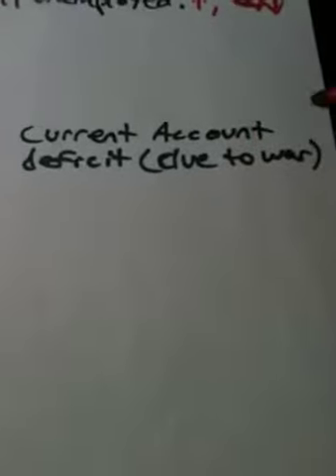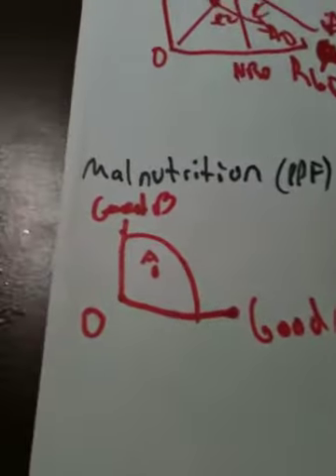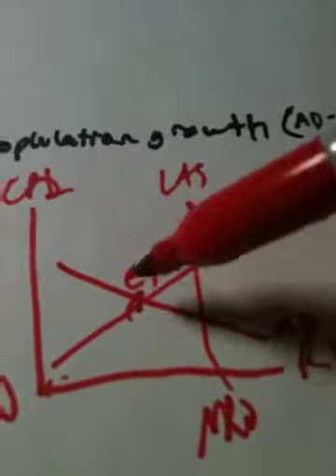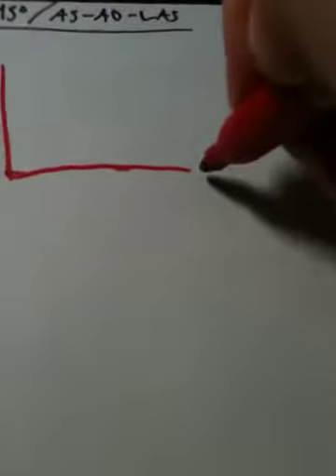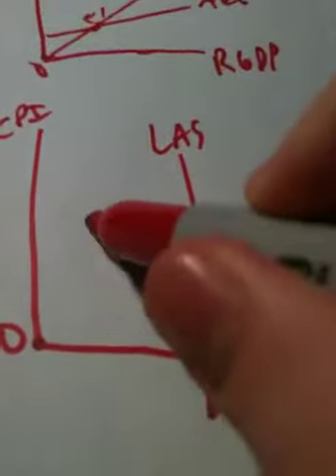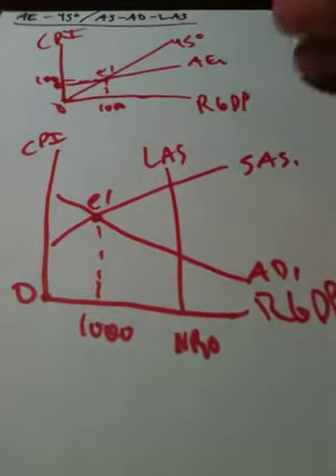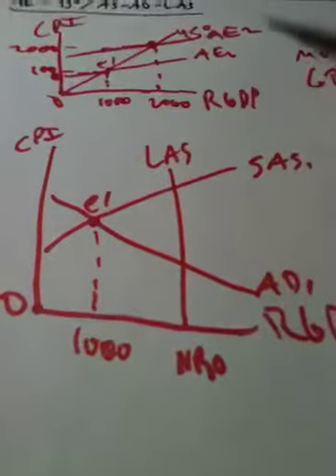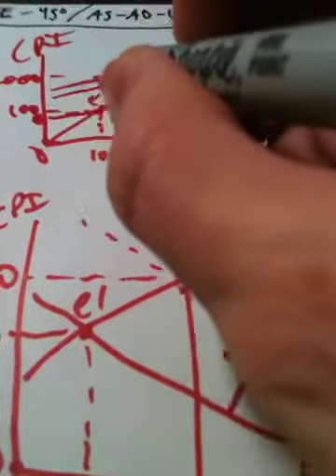15 Days Challenge: Life in Syria #6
Ofers final reflection continuation
*** WHERE IT SAYS CPI FOR PAE GRAPH, I MEANT PAE ! ***
**some grammatical errors in my speech, please know sleep deprivation did occur from the amount of workload of other subjects as well, please do not pay strong attention to that**
Thanks

BIBLIOGRAPHY:
Coll, Steve. The Syrian Problem. The New Yorker, 30 May. 2011. Web. 15 Dec 2012.

Syria. The New York Times, 15 Dec. 2012. Web. 15 Dec 2012.
 news/international/countriesandterritories/syria/index.html

Manfreda, Primoz. Syrian Uprising. About. 2012. Web. 15 Dec 2012. http://